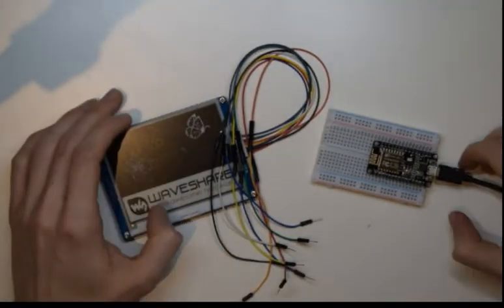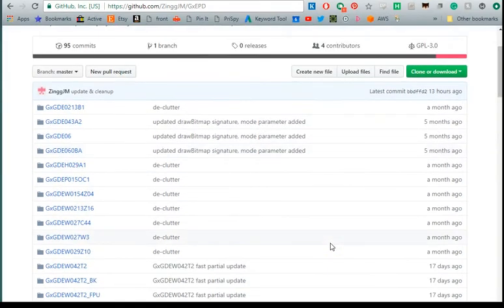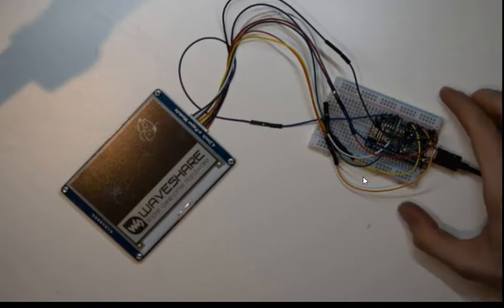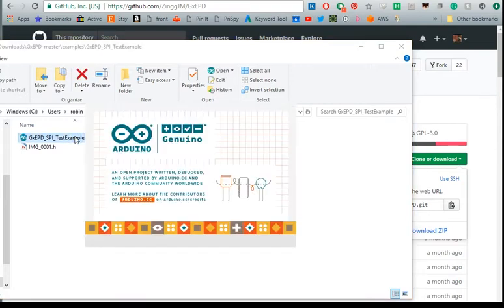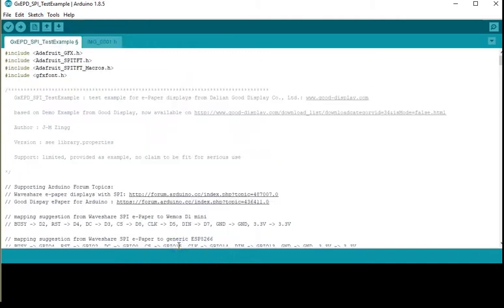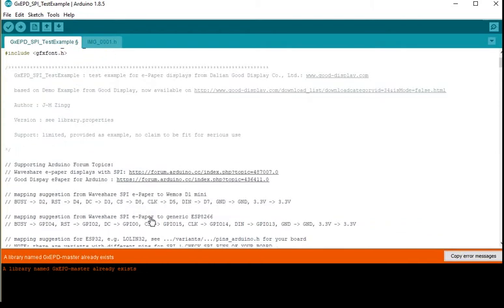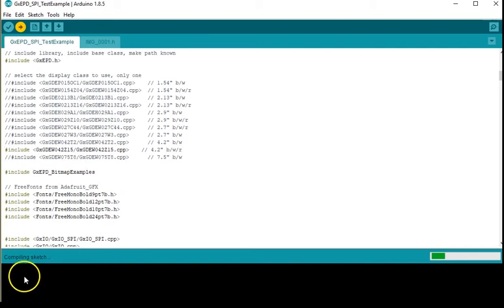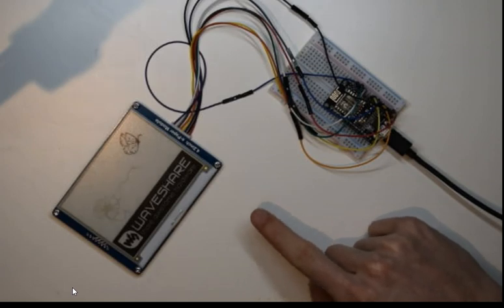E ink Dashboard Project Part 2: Sending Images to the Waveshare E-Ink Display Module